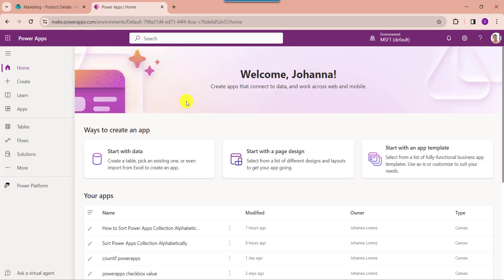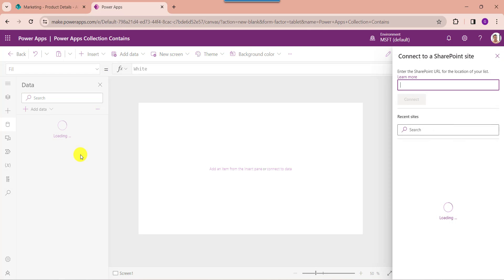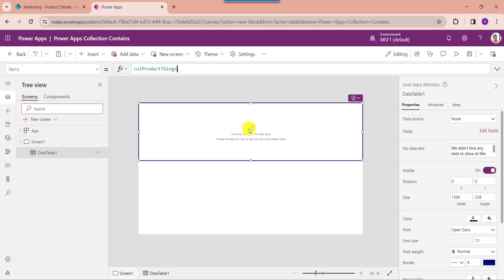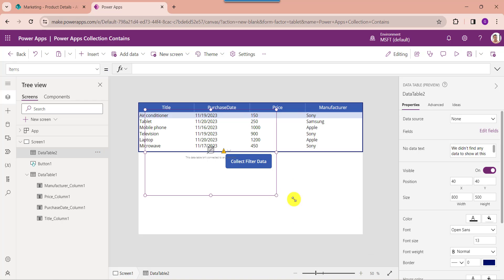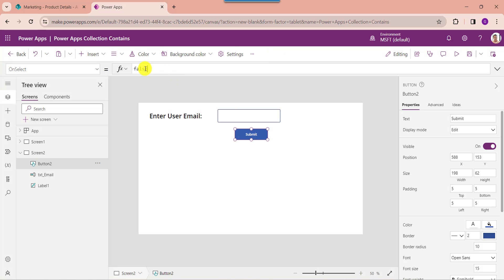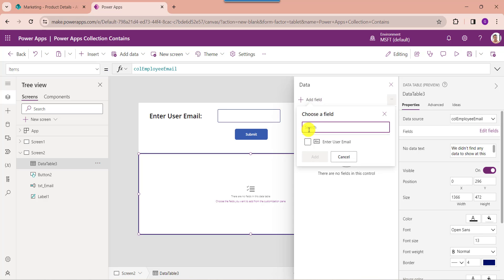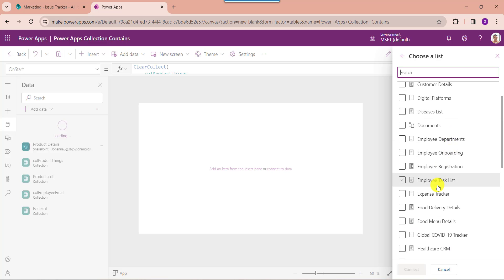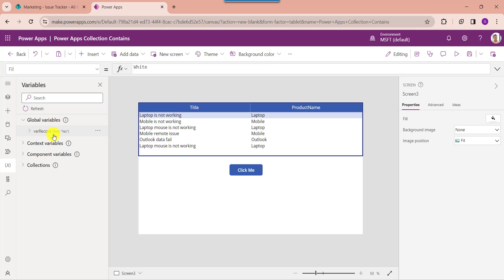Power Apps Collection Contains Specific Value | Power Apps Check If Value Exists in Collection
Microsoft provides many functions and operators in Power Apps to manage the data. Unfortunately, some functions may be missing from the Power Apps Canvas app, like Contains() function.
Are you interested in learning the Power Apps Collection contains specific value? You can follow this video till the end to get all the information about how to get a Power Apps collection-specific value.

We can utilize the 'Contains()' function to filter Power Apps collections based on specific words or text. Additionally, the 'in' and 'exactin' operators can perform the same task as the 'Contains()' function.

Follow the below-mentioned steps to learn the Power Apps Collection Contains Specific Value. Such as:

1. Create a Power Apps Collection from the SharePoint Online List
2. Power Apps Collection Contains Specific Value
3. Power Apps Check If Value Exists in the Collection
4. Power Apps Collection Set Variable from Specific Value